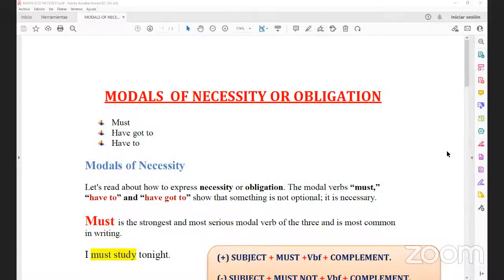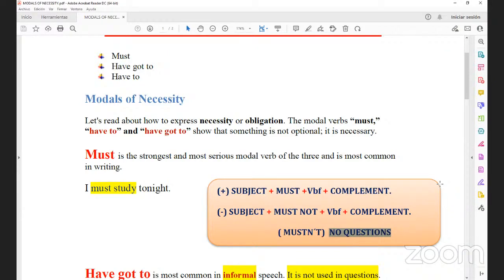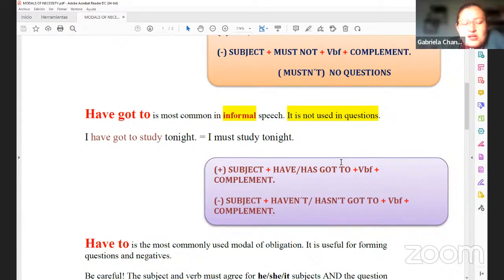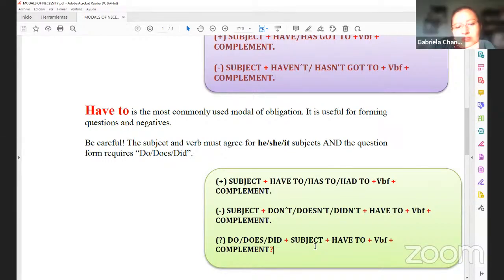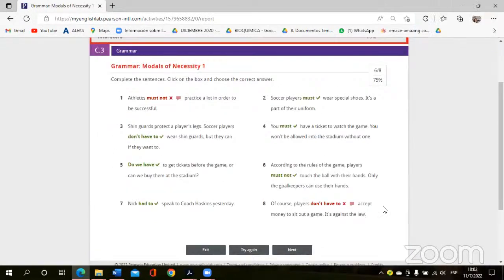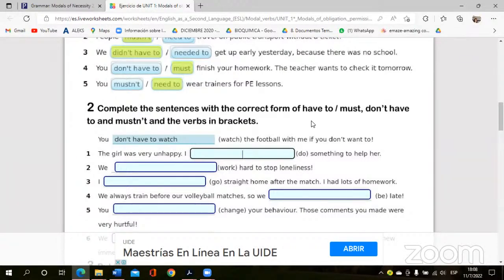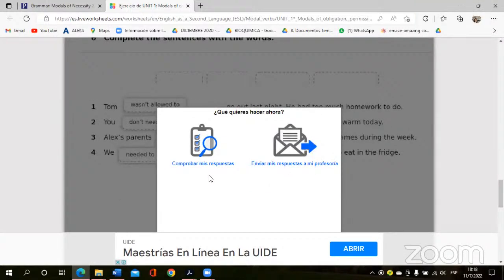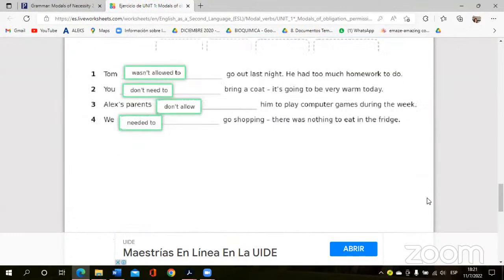6/8 TOEGAONEON67 1605-1805